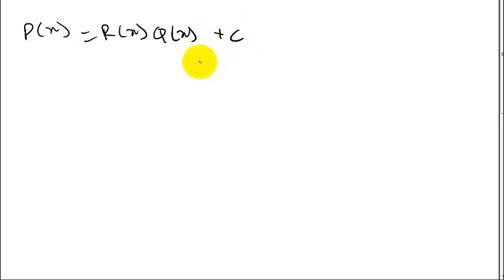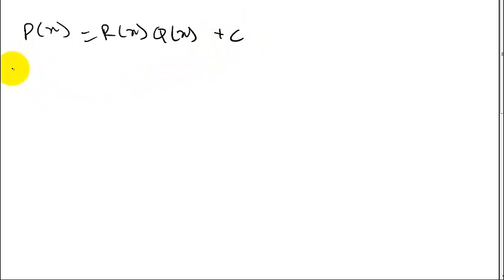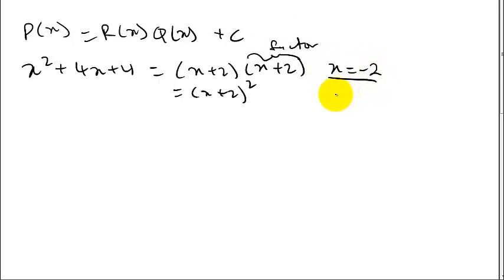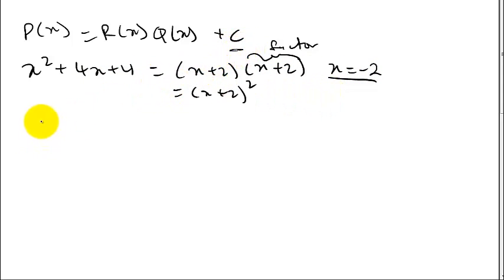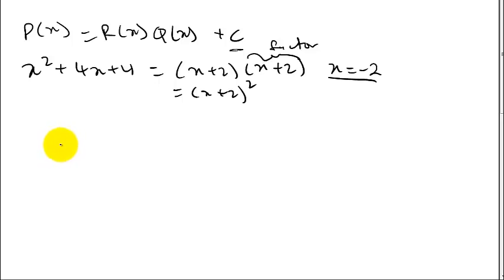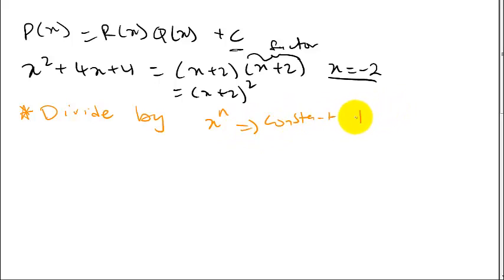Year 12 || HSC GEN || Exam Questions PART3